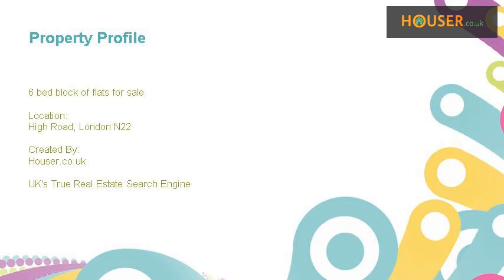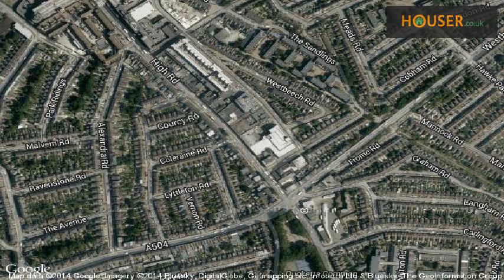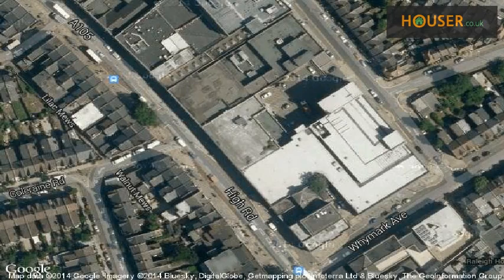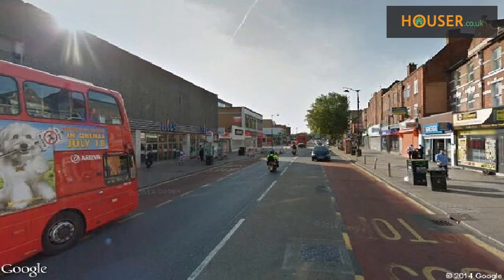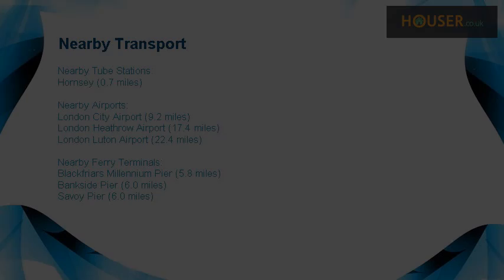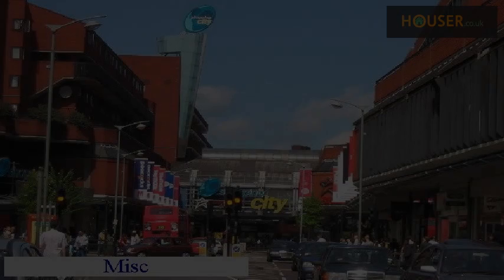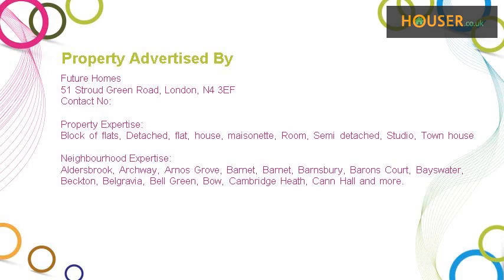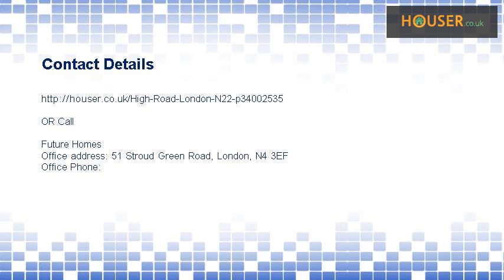High Road, London N22 - 6 bed block of flats for sale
Freehold for sale, six studio flats &amp; two 1 bedroom flats, all flats currently rented on a short-term with the current monthly rental income of £8, 300 from the residential flats.  There is also a commercial unit which is vacant at the moment, which can achieve £65, 000 p/a.  There is potential to extend (subject to planning permission) - For details